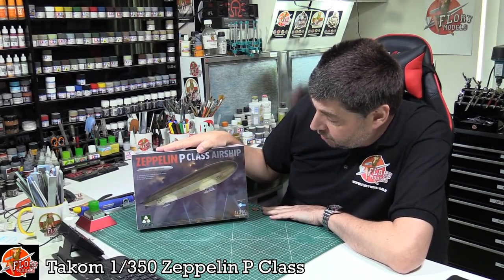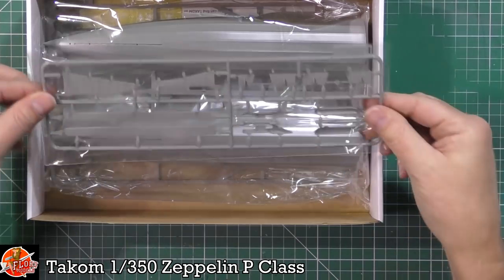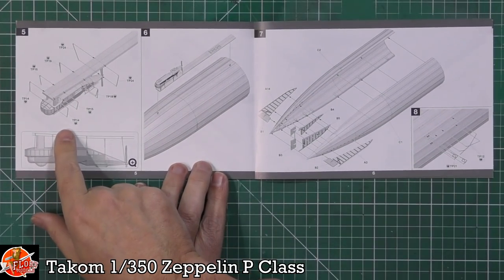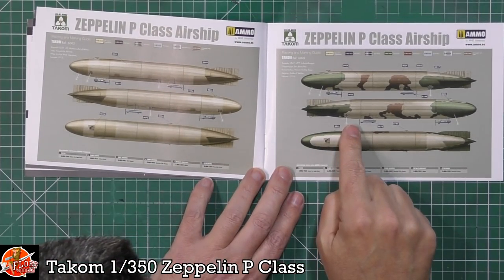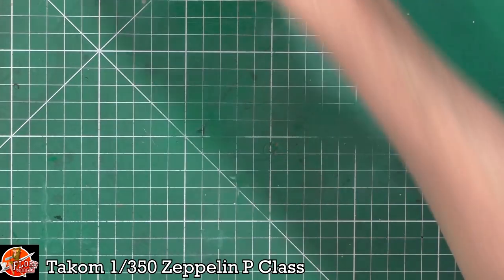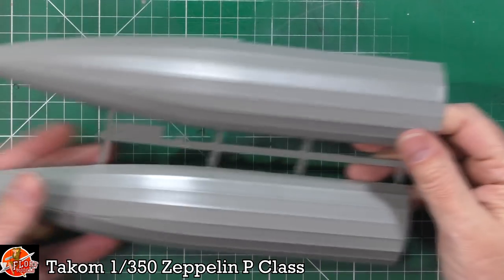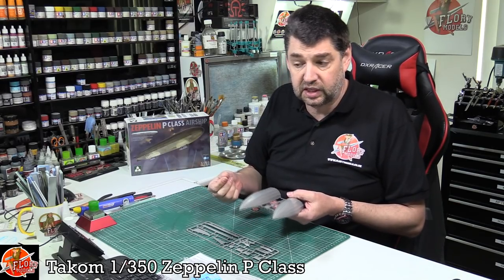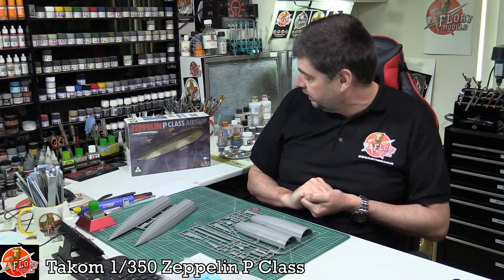Takom 1/350 Zeppelin P Class review